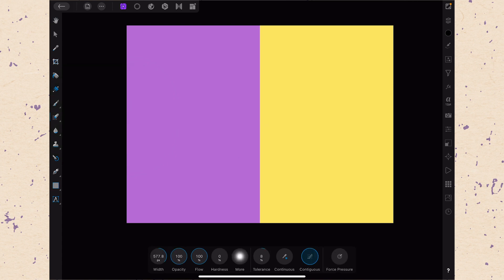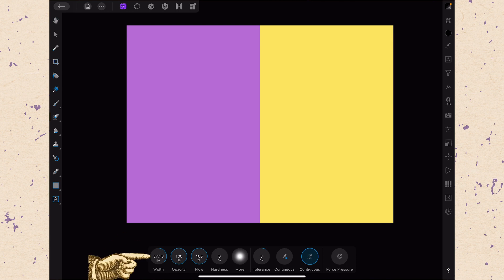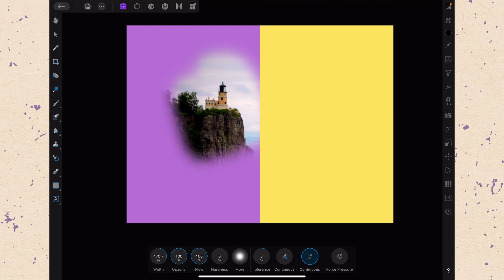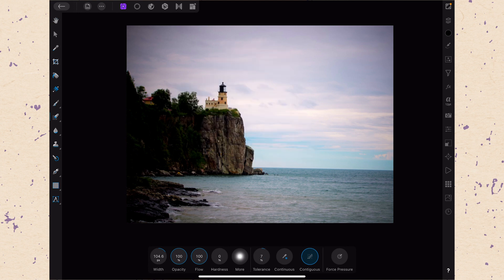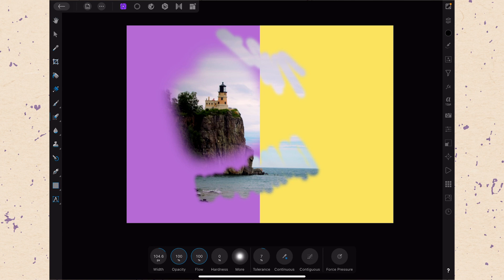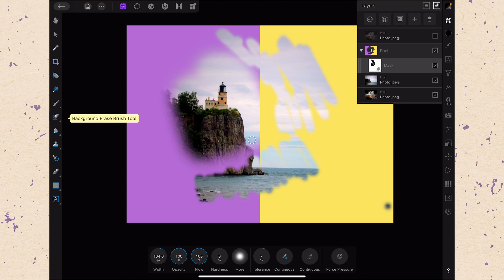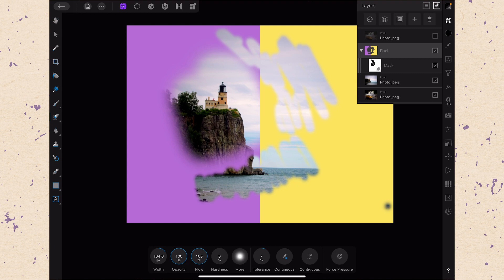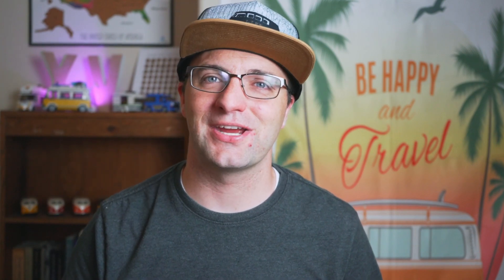Background Erase Brush in Affinity Photo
Here we look at the Background Erase Brush Tool in Affinity Photo on the iPad.